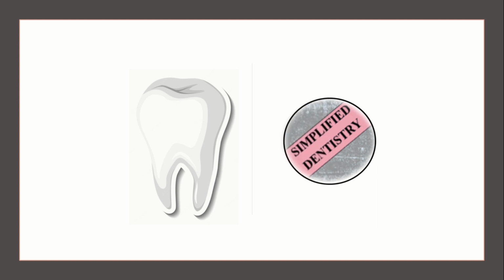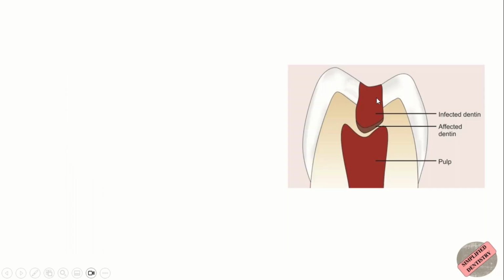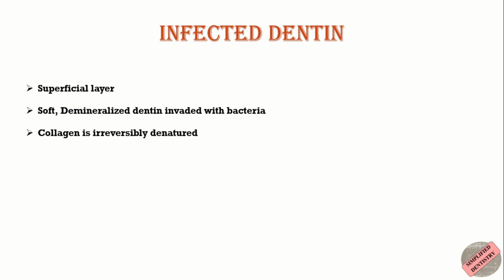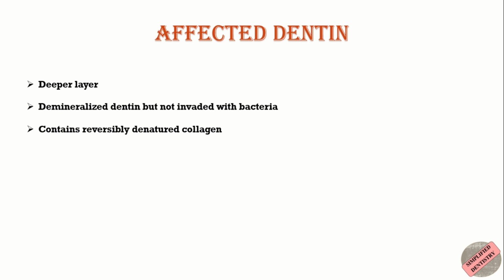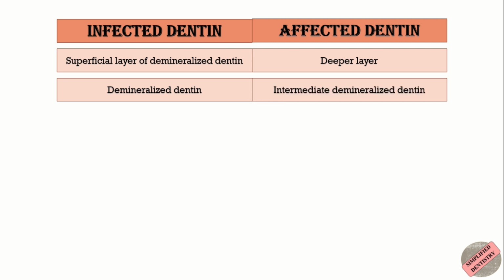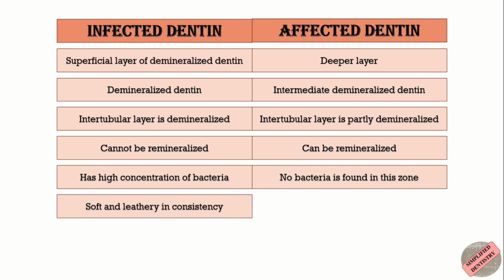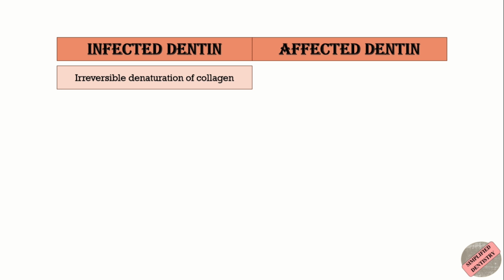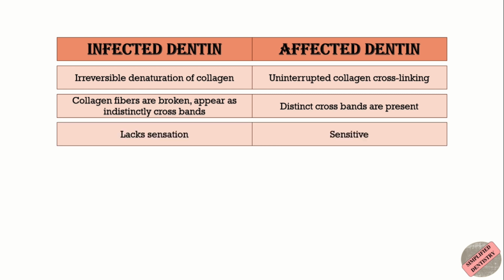Infected Dentin Vs Affected Dentin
INFECTED DENTIN -
- Superficial layer
- Soft, Demineralized dentin invaded with bacteria
- Collagen is irreversibly denatured
- Cannot remineralize
- Must be removed

AFFECTED DENTIN -
- Deeper layer
- Demineralized dentin but not invaded with bacteria
- Contains reversibly denatured collagen
- Remineralization can occur
- Not removed